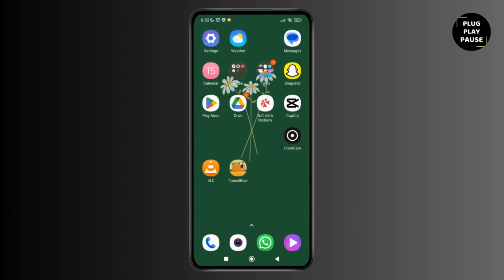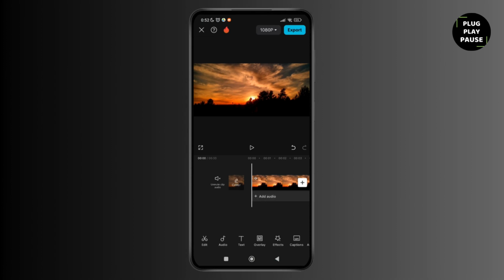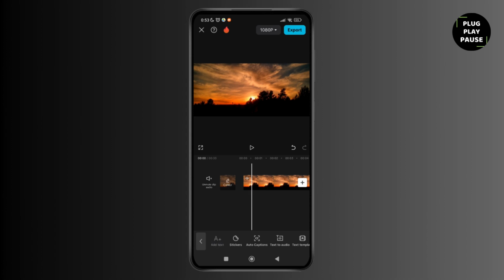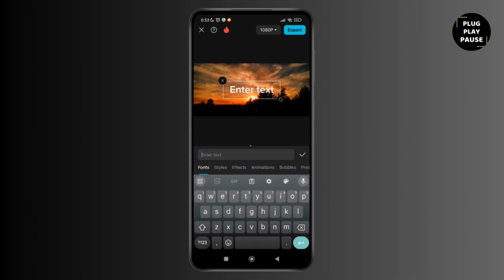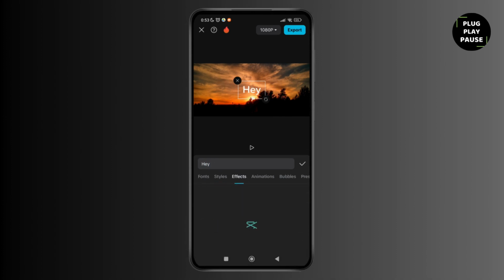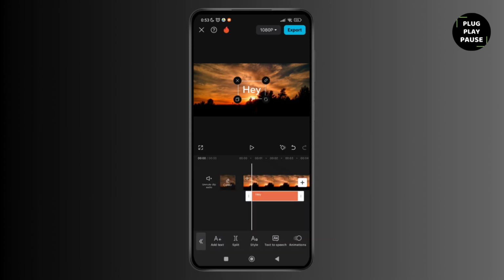How To Add TEXT In Capcut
Welcome to our step-by-step guide on "How To Add TEXT In Capcut"! If you're looking to enhance your videos with text overlays, captions, or stylish typography, this video is perfect for you. We’ll show you how to add text in Capcut, customize it, and make your videos more engaging. Whether you're adding subtitles, creating titles, or just want to learn more about text editing in Capcut, these tips will help you create stunning videos.

In this video, we will show:

How to customize text in Capcut
Tips for using text overlays in Capcut
How to add subtitles in Capcut
How to create stylish text effects in Capcut